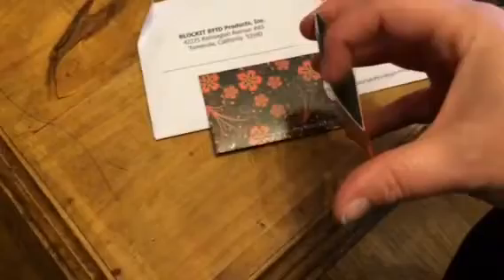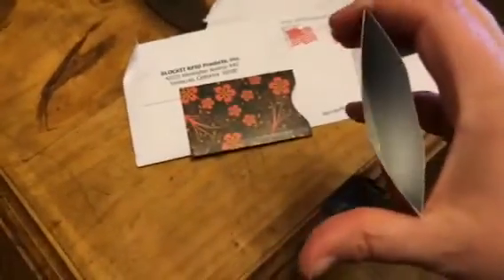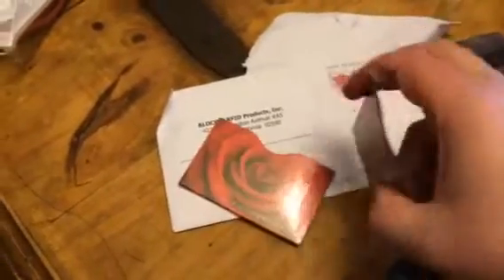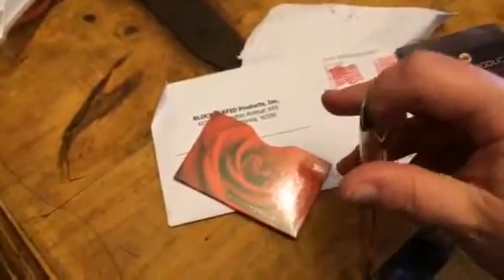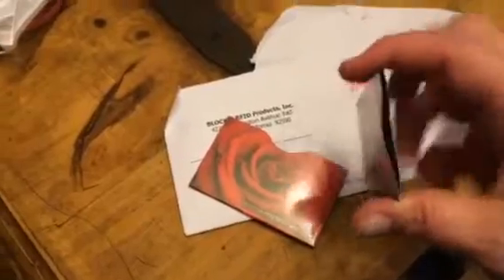Blockit Flower Design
I just got this great BlockIt card cover. The BlockIt card cover is a great little card cover that has RFID blocking protection. The RFID blocking cover keeps your credit card safe from thieves. These day thieves are so high tech, they don't even have to touch your credit card to steal your information right off it. With the cover from BlockIt they will not be able to scan your card from afar. You can be sure that your credit card information is safe when you cover them with the BlockIt. I have them on all of my credit cards inside my wallet. They are really stylish too so they are really nice because they not only keep your information safe but they look good too! This set has flowers on them, I think guys would really like this set! You get a package of six covers. I received this item complimentary or at a reduced price for my honest review. However, I only recommend products I truly love and use to my readers.